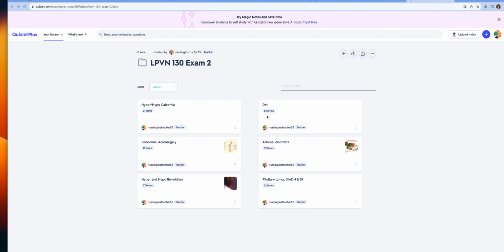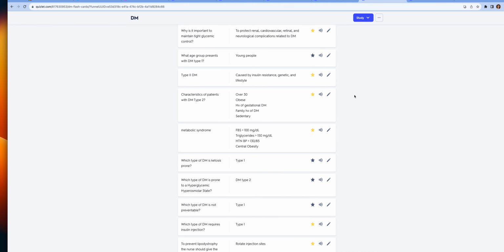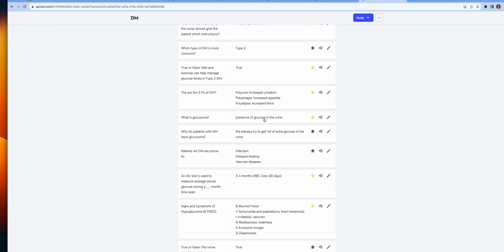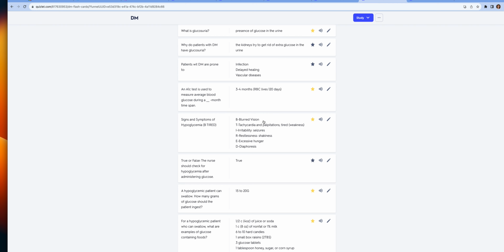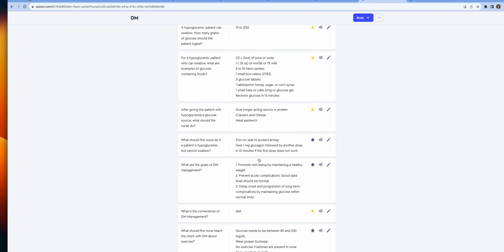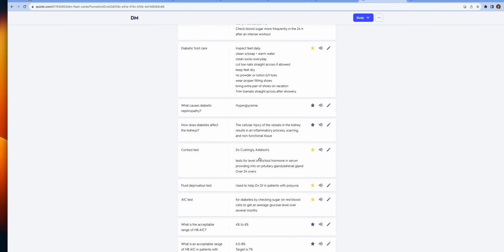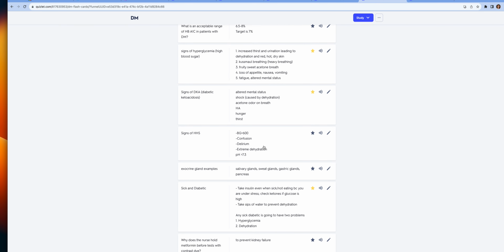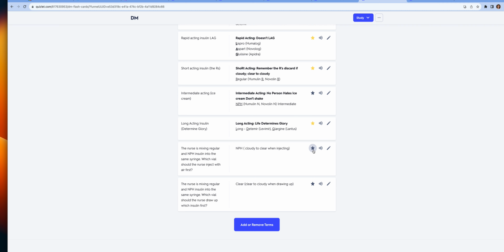LPVN 130 Diabetes Screen Recording 2023 10 04 at 6 37 30 AM